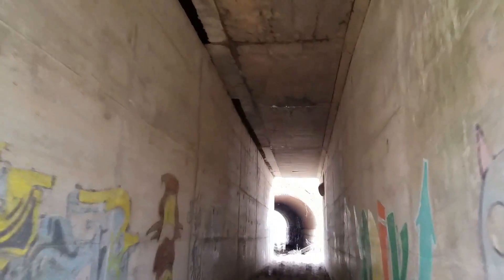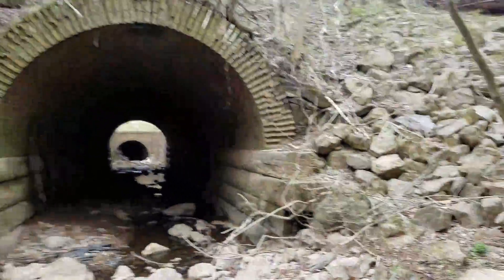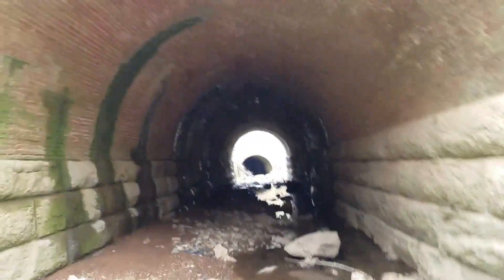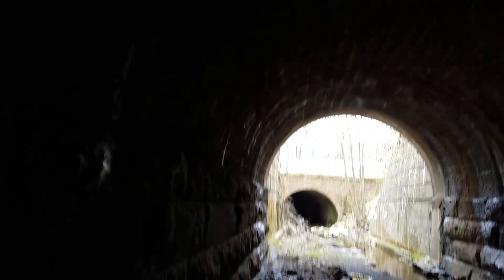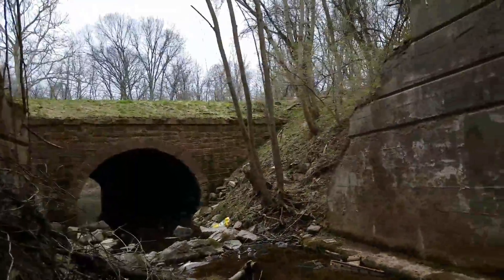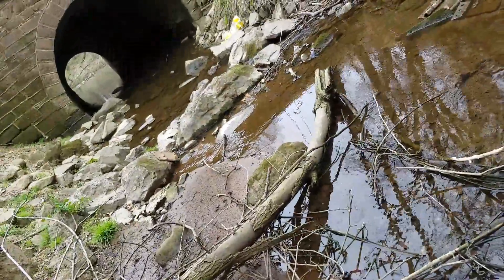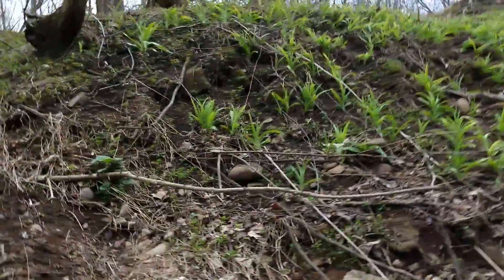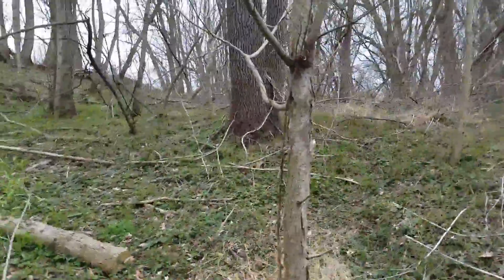Hiking through rail way culverts